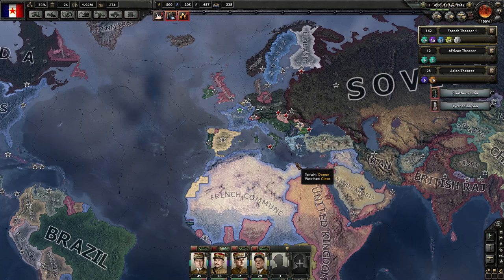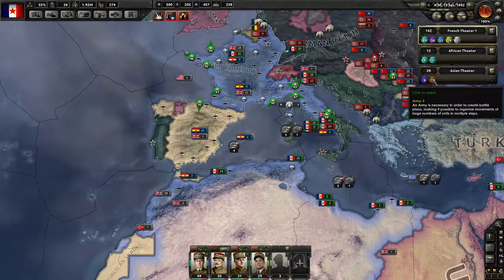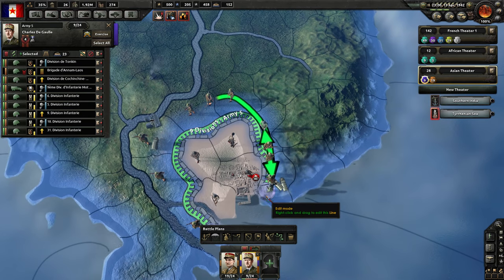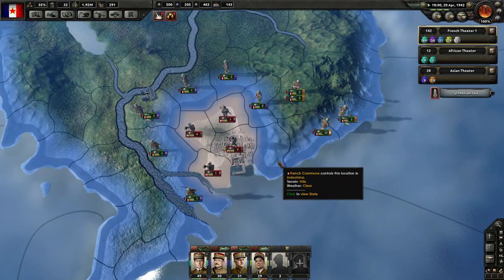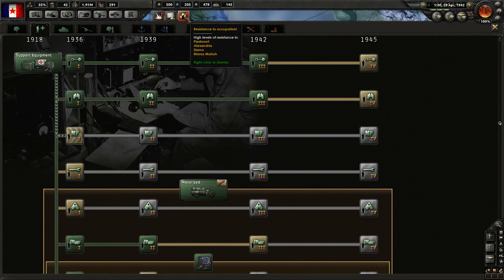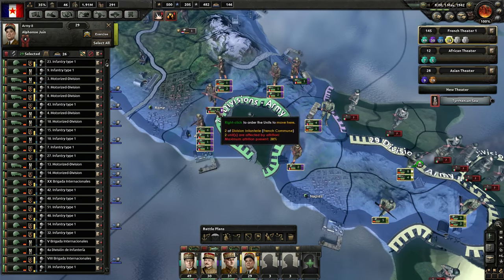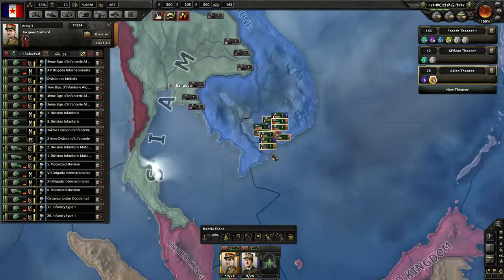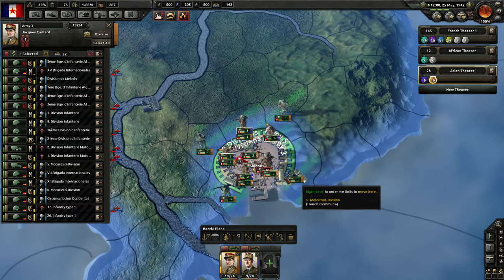Hearts of Iron 4 | Let's Play | Communist France 21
Let's play Hearts of Iron IV! HoI4 is a Grand Strategy game from Paradox Development Studio.

If you enjoyed this video, please consider hitting the Like button above, it really helps me out!